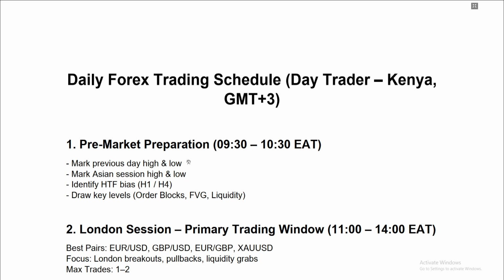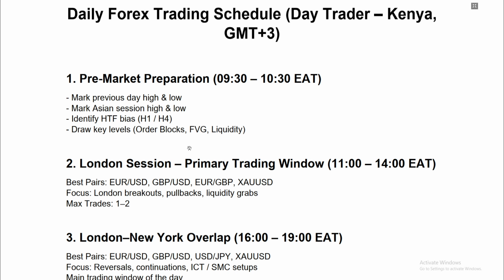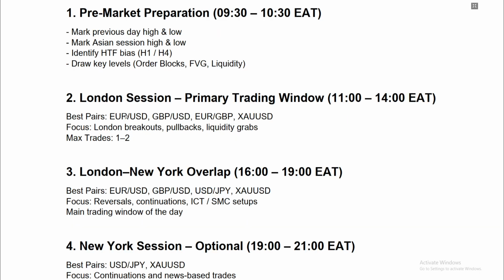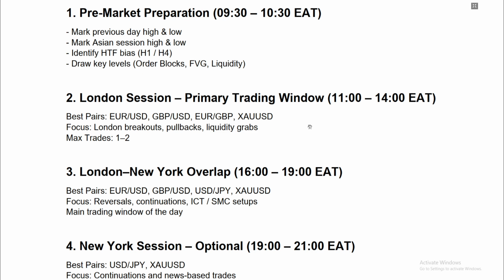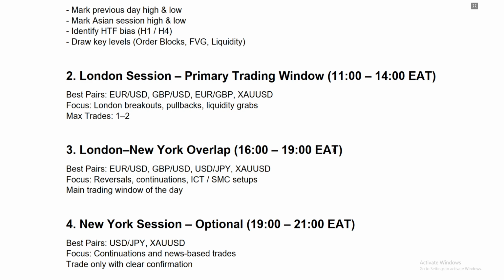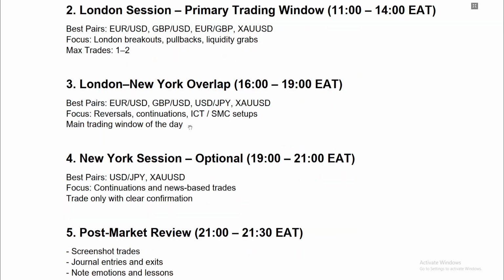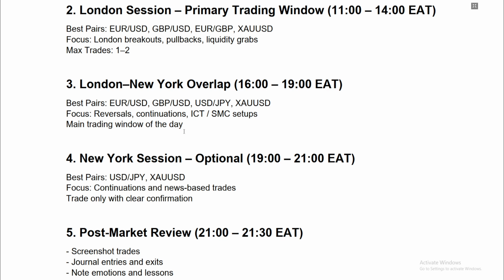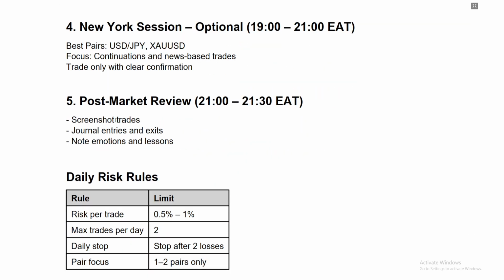Best Time to Trade Forex in Kenya (Daily Professional Trading Routine)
If you are a Forex trader in Kenya struggling with overtrading, inconsistency, or random entries, this video will change how you trade.

In this video, I break down a professional daily Forex trading schedule based on East African Time (EAT). You will learn how to prepare before the market opens, the best sessions to trade, when to stop trading, and how to manage risk for long-term consistency.

This routine covers pre-market preparation, the London session, the London–New York overlap, the New York session, and proper post-market journaling. If you want clarity, discipline, and structured Forex trading in Kenya, this video is for you.

📌 Best for beginners & intermediate Forex traders
📌 Times explained in Kenya (EAT)
📌 Focus on discipline, not overtrading

0:00 Why Most Forex Traders in Kenya Overtrade
0:08 Daily Forex Trading Schedule Explained
0:16 Pre-Market Preparation (EAT)
1:07 London Session Trading Strategy
1:37 London–New York Overlap (Best Session)
2:32 New York Session (Optional Trading)
3:12 Post-Market Review & Journaling
3:50 Risk Management Rules I Use
4:15 Key Takeaways for Consistent Forex Trading